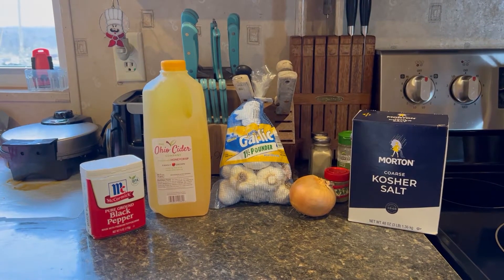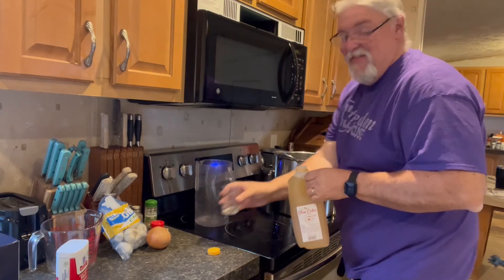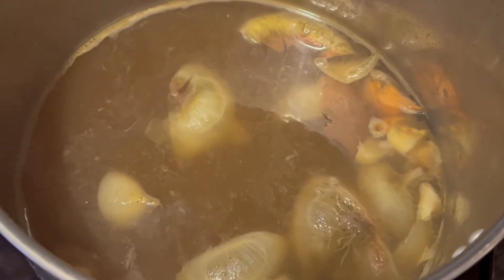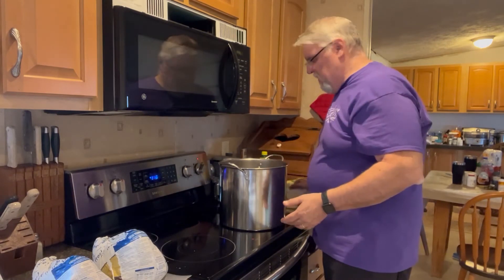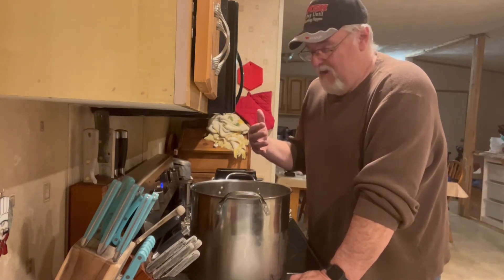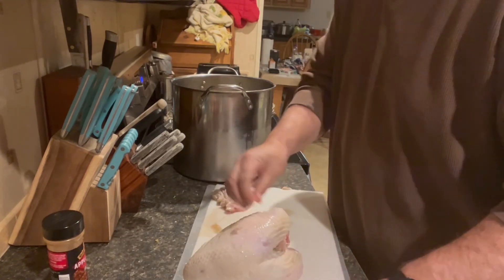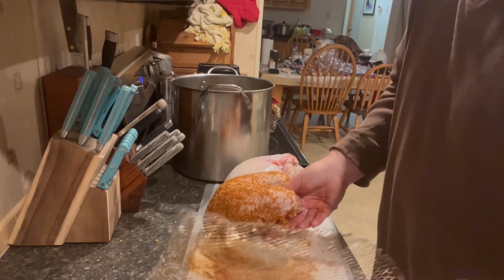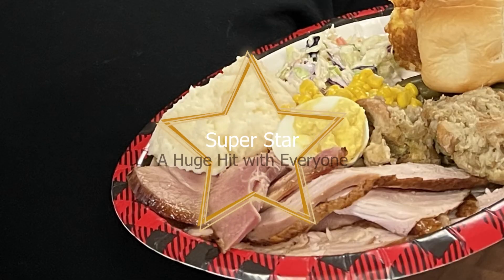How to make a better turkey: Use an easy Apple Cider Brine for your Holiday turkey breast.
Hey! We want to share a simple recipe on How to prepare a turkey breast using an apple cider turkey brine. This is a great way give a little festive edge to the flavor of your holiday turkey recipe. Brining a turkey breast is pretty simple, and the ingredients used in this are pretty common in any kitchen.

Come join us as we walk you through the steps of preparing an apple cider brine AND how to prepare  your turkey breast for smoking.